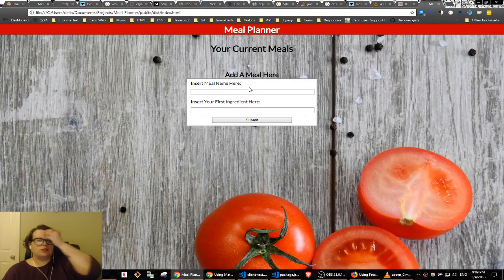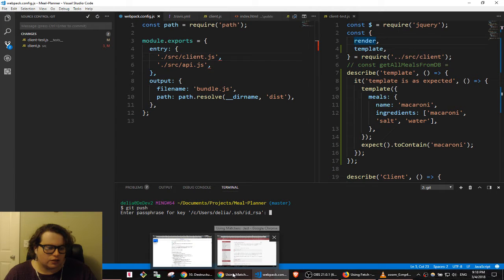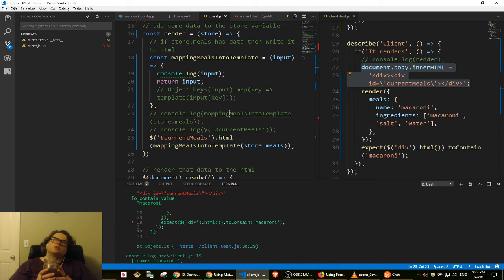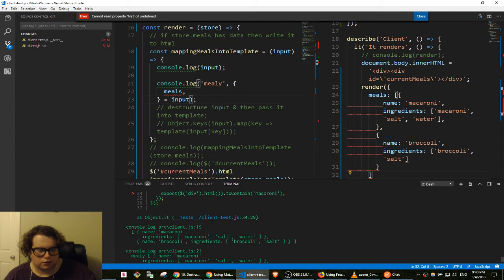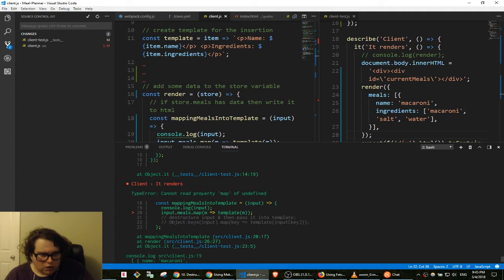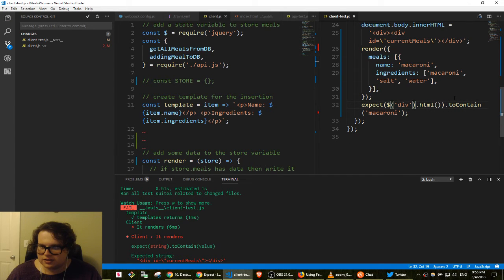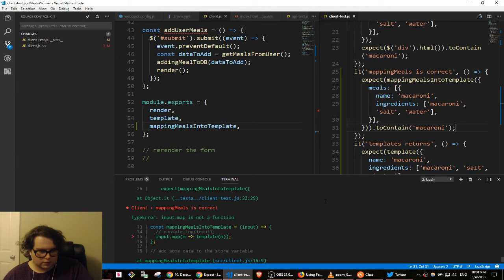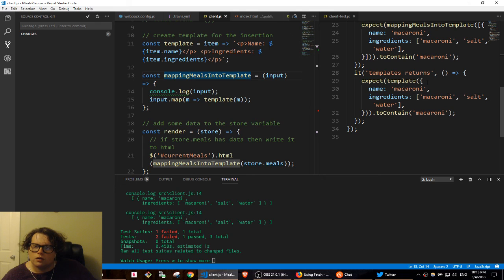Delia Codes Live Stream